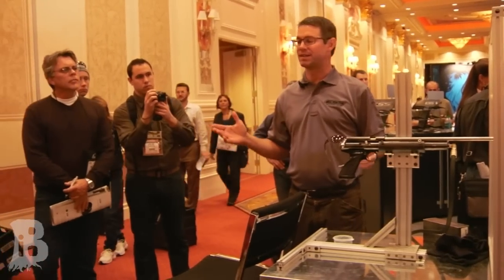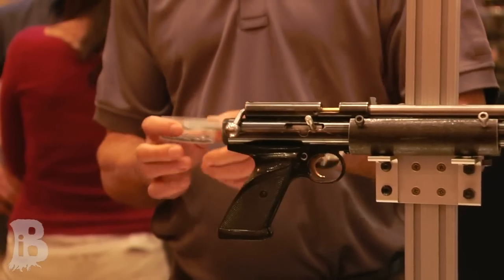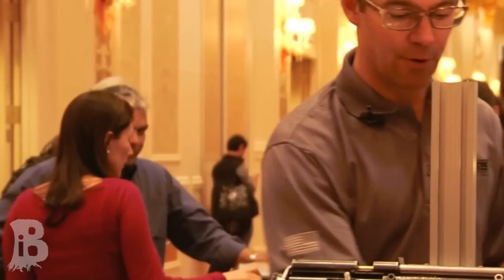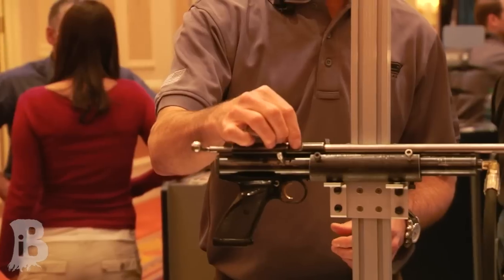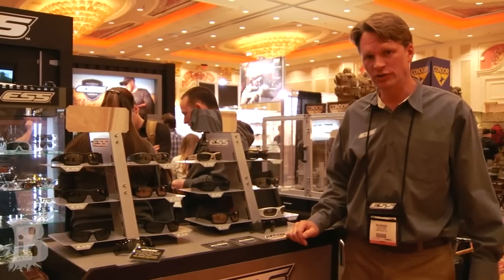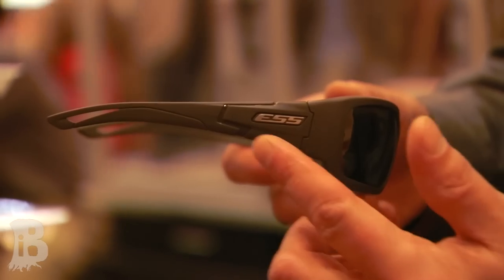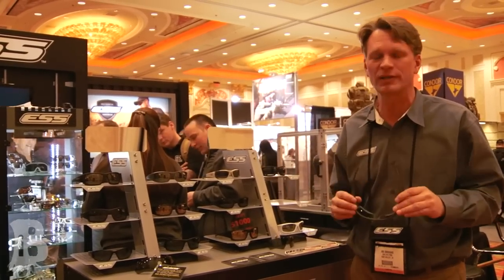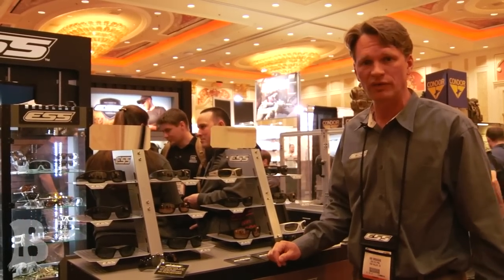SHOT show 2013: ESS mil spec test and Credence Sunglass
At the 2013 SHOT show, ESS brought with them some lab equipment to demonstrate how much better mil spec eyewear holds up compared to ANSI "safety glass" standards. While not as intense as my true torture test, they have to whit stand approx 6 times more force and destructive power than ANSI eyewear.

The Credence sunglass by ESS is ballistic rated for the military, and is fitted for medium to larger heads. It's sleek styling makes it at home on the town, or on the range.